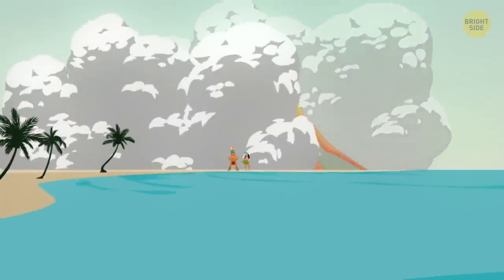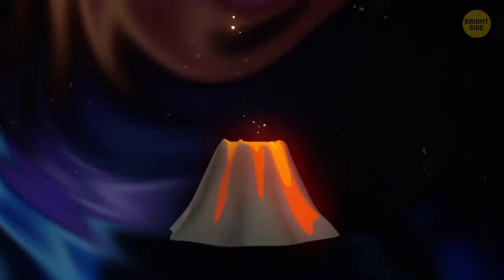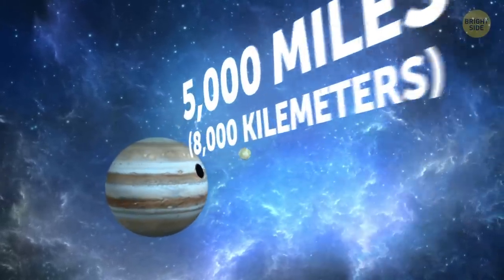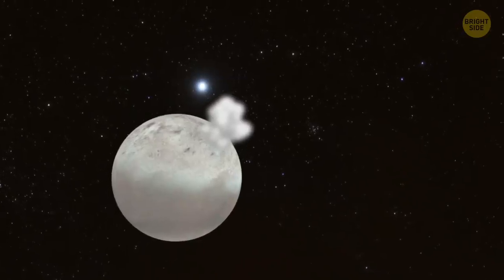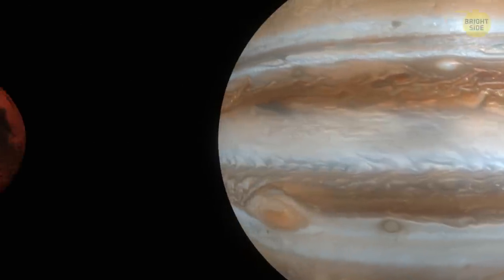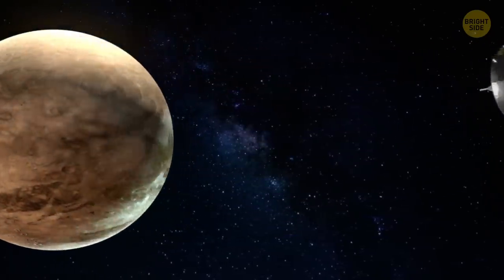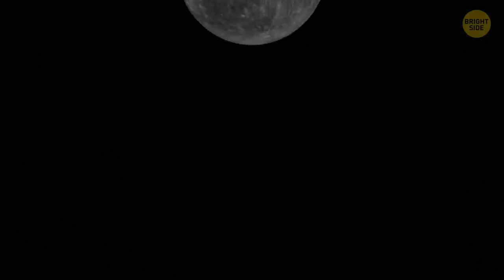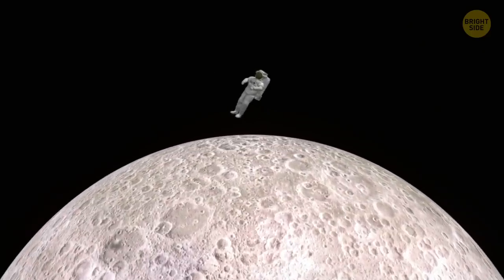Earth Isn’t the Only One with Volcanoes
It’s no big secret that volcanoes can build new lands. Let’s take the Hawaiian Islands for example. They were a result of underwater volcanic eruptions that pumped out molten rock. It reached the surface of the sea and formed landmasses.

But, did you know that the Earth isn’t the only body in our solar system with volcanoes? With technological advancements, we were able to explore (from afar) parts of the universe and discover volcanic activity on both planets and moons. Granted, some of them have been inactive for millions of years. But others are spewing all sorts of things into their atmospheres.

TIMESTAMPS:
Is there a black hole on Jupiter?! 2:06
Cryovolcanoes 4:16
The largest volcanoes outside of our solar system 7:28
The biggest one in our solar system 8:24

Credit: NASA Image and Video Library

SUMMARY:
- Most volcanic eruptions found on both moons and planets formed millions of years ago.
- Volcanos, as we know them, are mostly mountainous openings in the Earth’s surface that emit volcanic ash, lava, and gases.
- However, planets and moons beyond Mars are filled with gas and silicate rocks. These have cryovolcanoes.
- Instead of hot molten rock; they spew cold liquid or frozen gasses such as ammonia, methane, and water.
- Based on studies, only 4 bodies of our solar system have been proven to have active volcanoes, and only one of them is a planet. The planet is the Earth.
- The rest of them are moons. We have Triton – Neptune’s largest natural satellite. Then there’s Enceladus, which is Saturn’s 6th largest moon. And, the most troubling one: Io, which belongs to the Jupiter Gang.
- Io has hundreds of volcanic openings. Some of them blast frozen vapor, lava, and so-called volcanic snow. It was also hit by asteroids, just like other bodies in our solar system.
- Triton is the largest natural satellite of Neptune, and the first place where cryovolcanoes were observed.
- Cryovolcanoes hadn’t been discovered until 2005, so an extensive search in our solar system was limited.
- There’s no air or water on the surface of Venus – it just boils off. Venus has an extreme greenhouse effect.
- The tallest feature that resembles a volcano is the Maat Mons. It’s 3 miles in height.
- Mars also had a few volcanic features in the Tharsis Montes region. The largest one is the Olympus Mons.
- It stands 16 miles high and is 374 miles in diameter.
- Speaking of inactive volcanoes, Mercury had a ton. It’s now filled with craters, and as far as volcanic activity goes, nothing interesting happens.
- Lastly, we have the largest moon of Saturn – Titan. It’s the only identified moon with a dense atmosphere.
- One of the famous mountains there is the Doom Mons. However, there’s still some debate about whether it has active volcanoes.